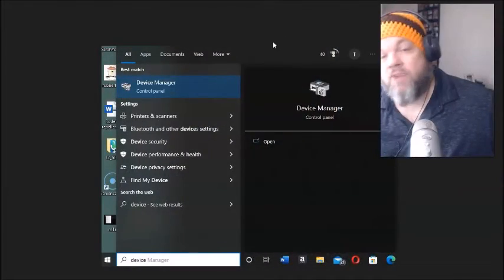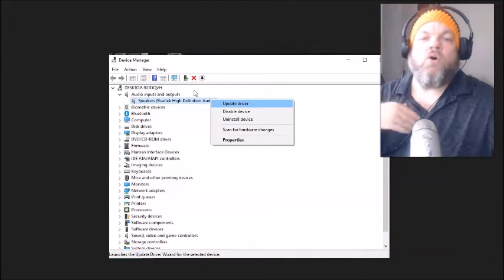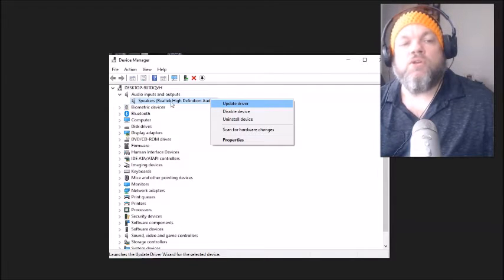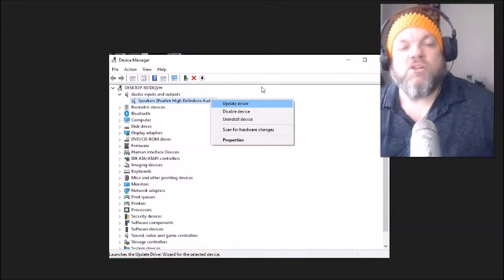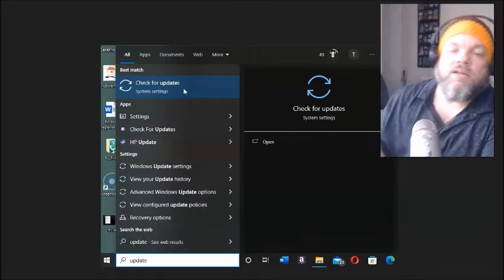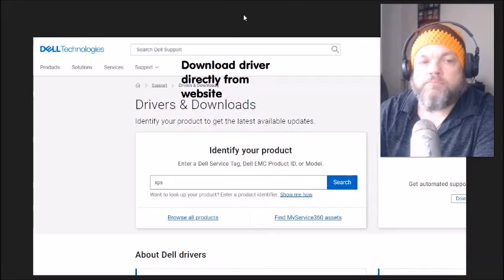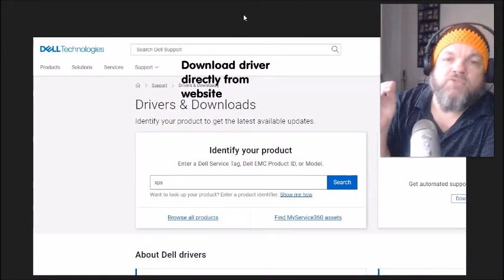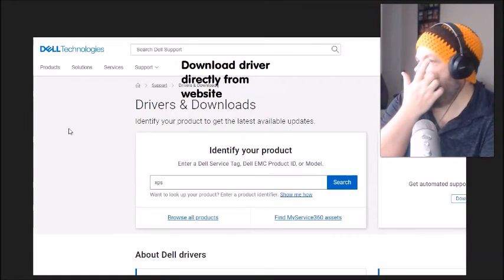How to Fix Audio Not Working on Windows 11 (No Sound, Speakers, or Headphones) Step by Step Guide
Here’s a clear step-by-step way to fix audio problems on Windows 11, starting from the most common causes.
1. Check basic audio settings
Click the speaker icon on the taskbar
Make sure volume is not muted or too low
Click the arrow next to volume and confirm the correct output device is selected (speakers/headphones/Bluetooth device)
2. Run Windows audio troubleshooter
Go to Settings
Select System → Sound
Scroll down and click Troubleshoot
Follow the prompts (Windows will automatically detect common issues)
3. Verify output device
Go to Settings → System → Sound
Under Output, choose the correct device
Click the device and press Test to see if sound plays
4. Restart audio services
Press Win + R, type: services.msc
Find:
Windows Audio
Windows Audio Endpoint Builder
Right-click each → click Restart
5. Update or reinstall audio driver
Right-click Start button → Device Manager
Expand Sound, video and game controllers
Right-click your audio device (Realtek, Intel, etc.)
Click Update driver
If that doesn’t help:
Click Uninstall device
Restart your PC (Windows will reinstall it automatically)
6. Check app-specific sound settings
Right-click speaker icon → Volume mixer
Make sure the app you’re using isn’t muted or set to a different output device
7. Disable audio enhancements (common fix)
Settings → System → Sound
Select your output device
Turn off Audio enhancements
Also disable Spatial sound if enabled
8. Check default format settings
Sound settings → output device → More sound settings
Go to Advanced tab
Try changing the default format (e.g., 16-bit, 44100 Hz)
9. If using Bluetooth
Remove device and re-pair it
Make sure it’s set as both Audio + Hands-Free if applicable
10. Last resort
Or use System Restore if the issue started recently